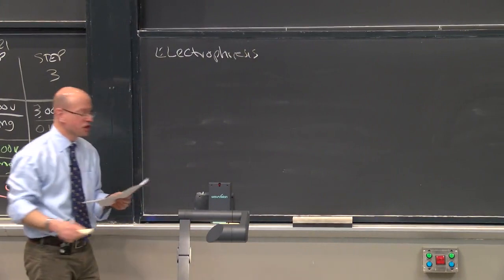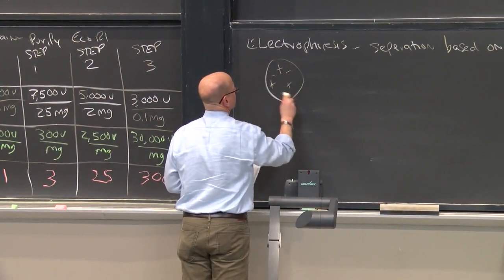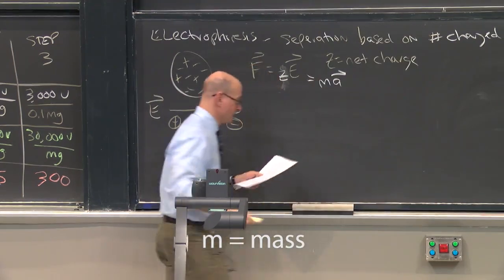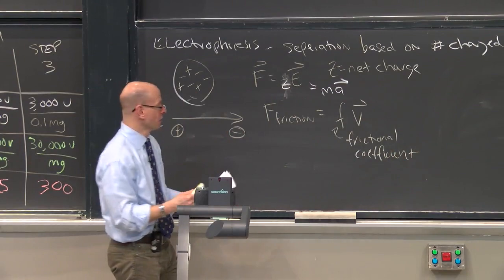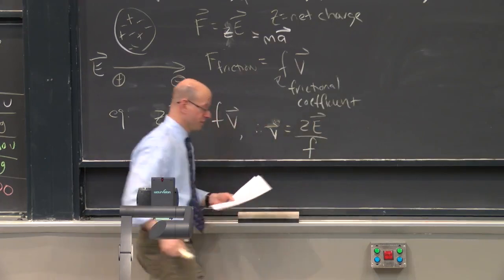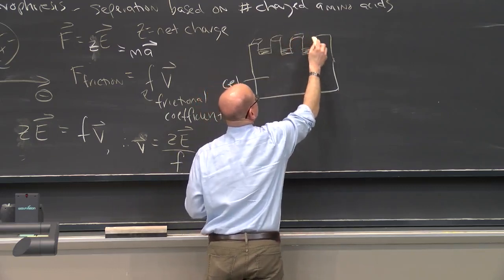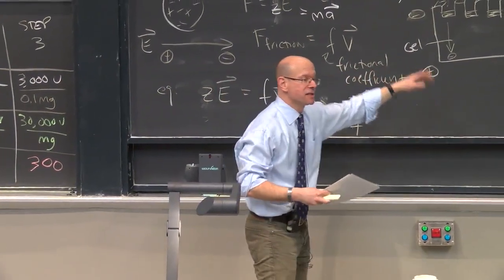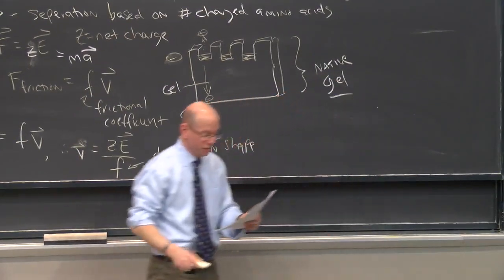L12 Gel Electrophoresis